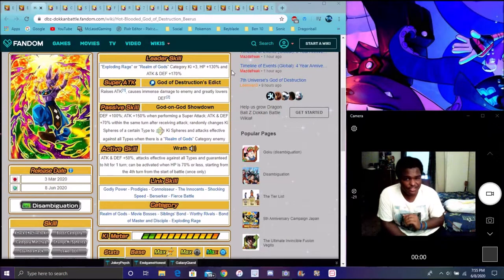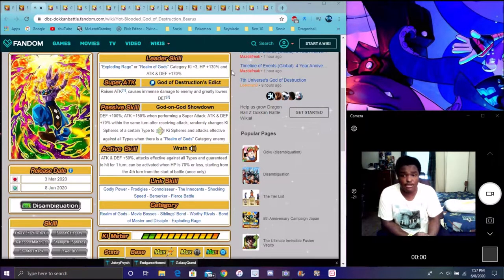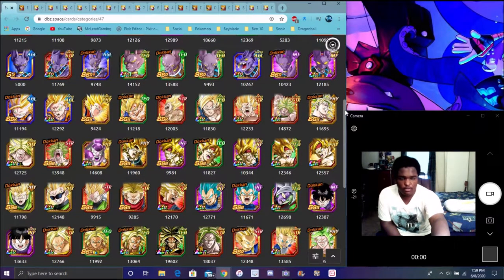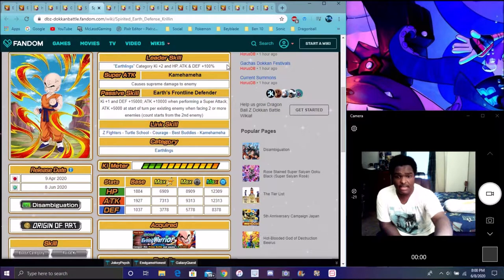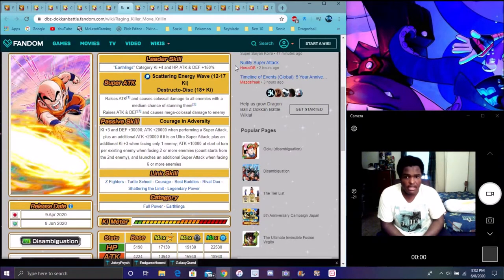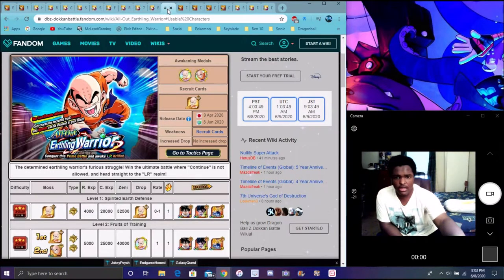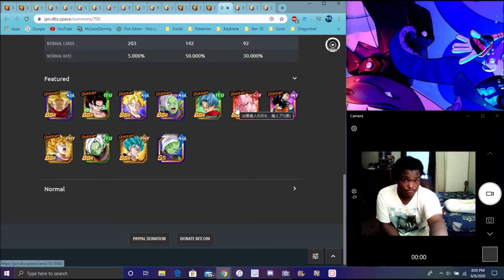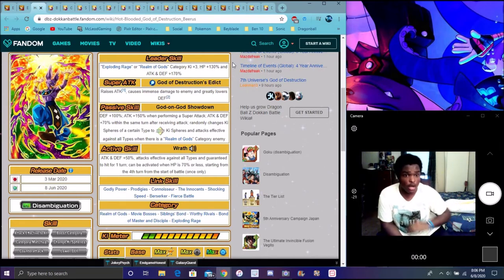A BAIT TRAP BEFORE THE 5 YEAR PHY BEERUS & LR PB KRILLIN ARE HERE & MORE DBZ Dokkan Battle